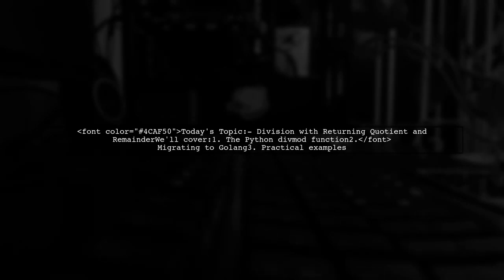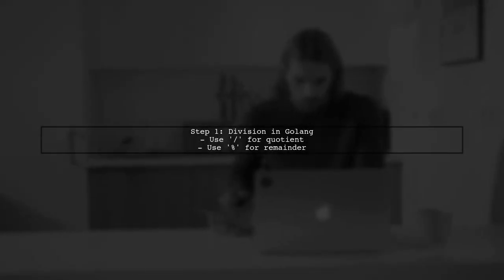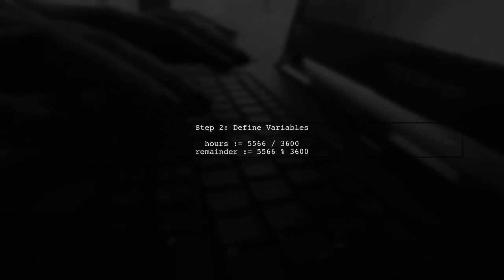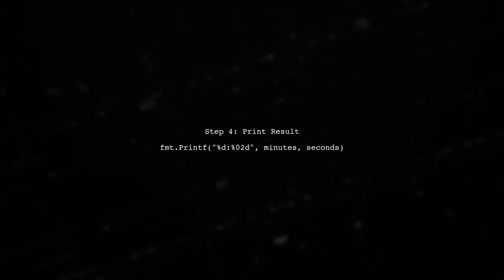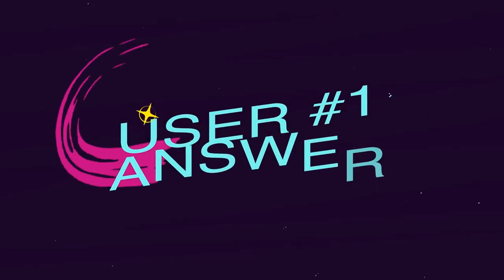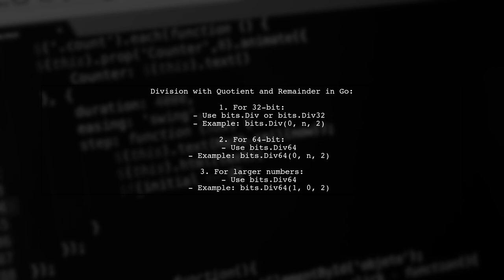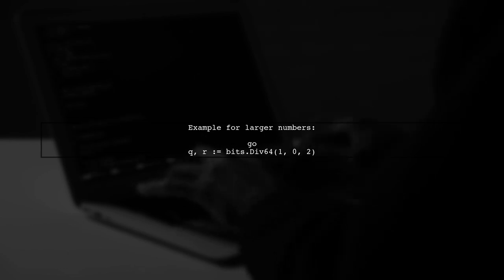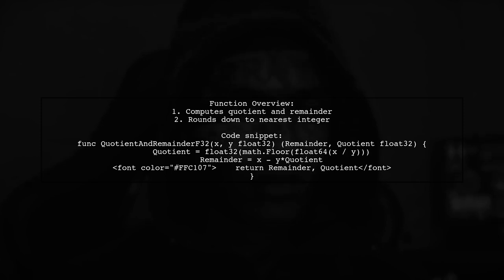Understanding Division: How to Return Quotient and Remainder in Programming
In this video, we delve into the fundamental concept of division in programming, focusing on how to effectively return both the quotient and the remainder. Whether you're a beginner looking to grasp the basics or an experienced coder seeking to refine your skills, understanding these key components is essential for tackling a variety of programming challenges. Join us as we break down the process and provide practical examples to enhance your coding toolkit!

Today's Topic: Understanding Division: How to Return Quotient and Remainder in Programming

Related to